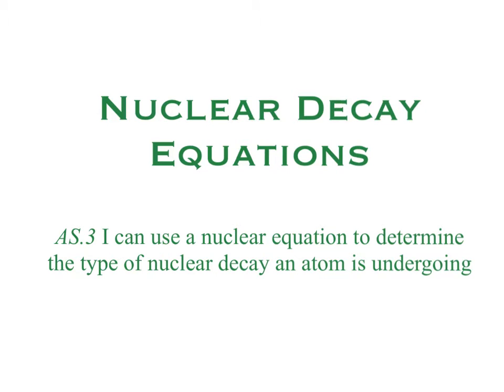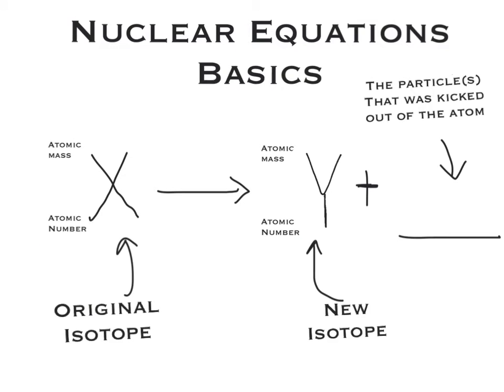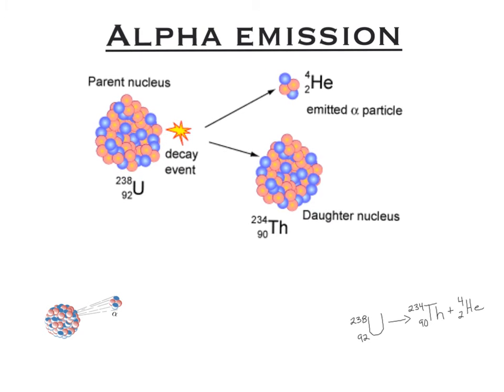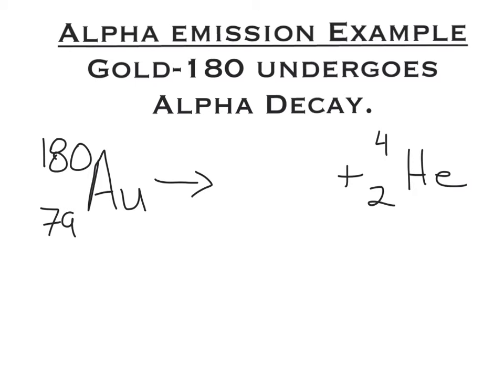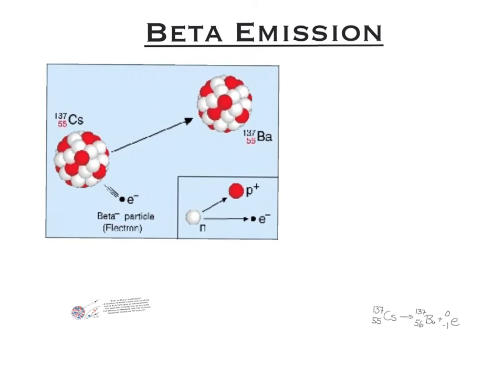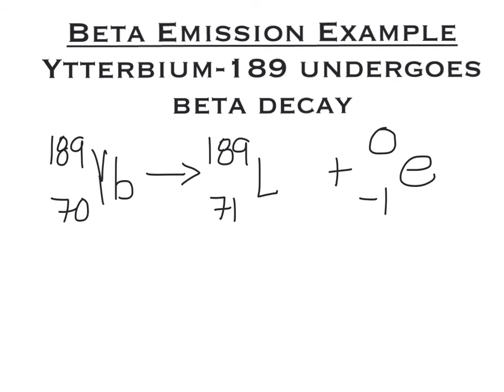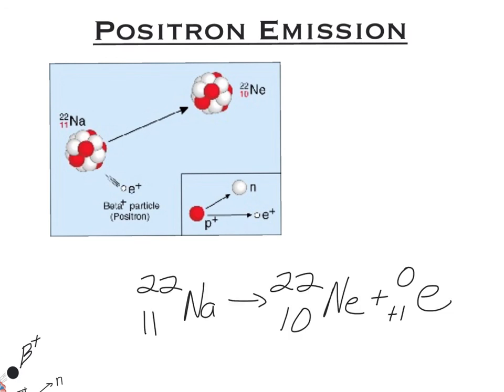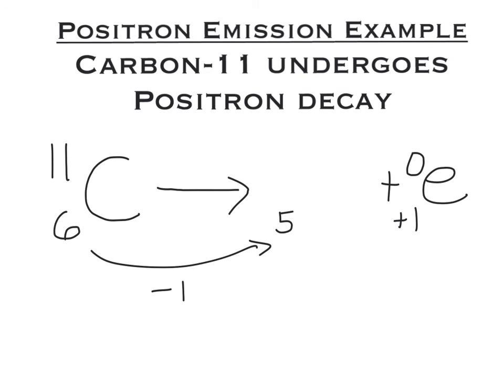Nuclear Decay Equations